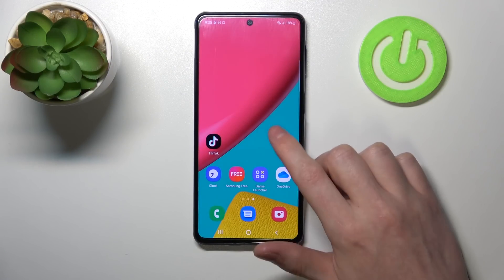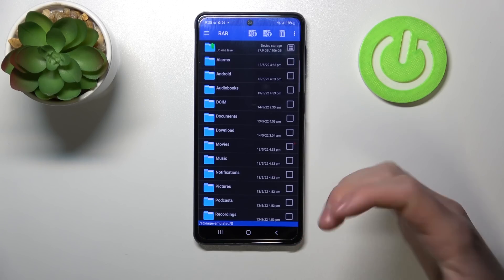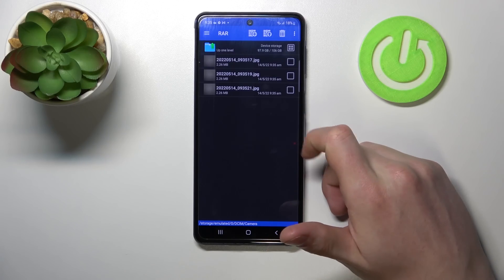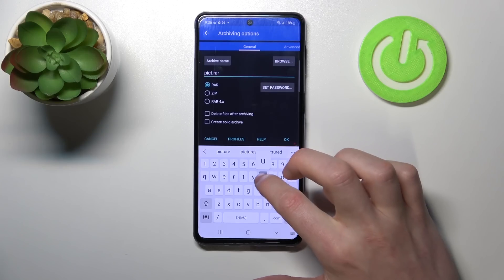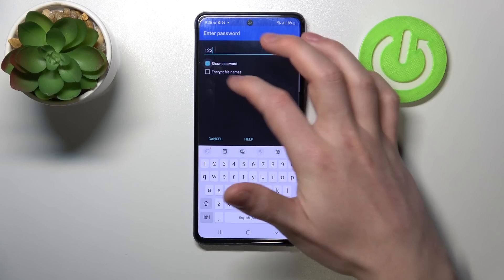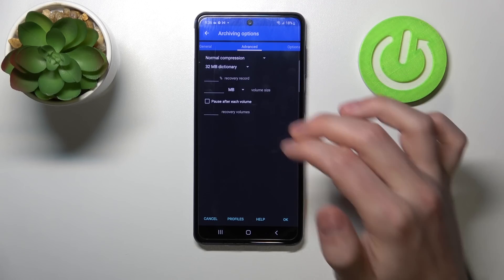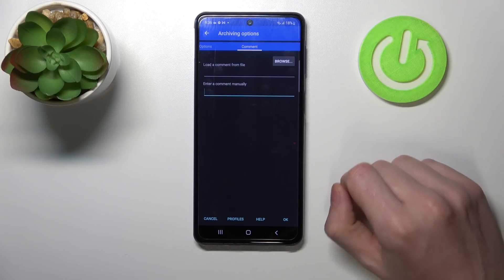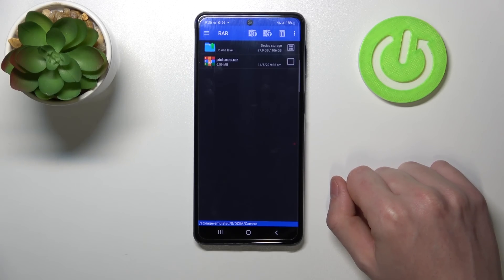How To Pack Files into Rar & Zip Archives on Samsung Galaxy M53 - RAR app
Find out more about Samsung Galaxy M53:
Good Day. Let us show you how to pack files into rar or zip archives on Samsung Galaxy M53. In order to do that we are going to use the RAR app. We will demonstrate how to use the app and how to save created zip and rar files. If you want to know more about your Samsung Galaxy M53, visit our YouTube channel.

How to pack files into zip archives on Samsung Galaxy M53? How to create rar files on Samsung Galaxy M53? How to use the RAR app on Samsung Galaxy M53?